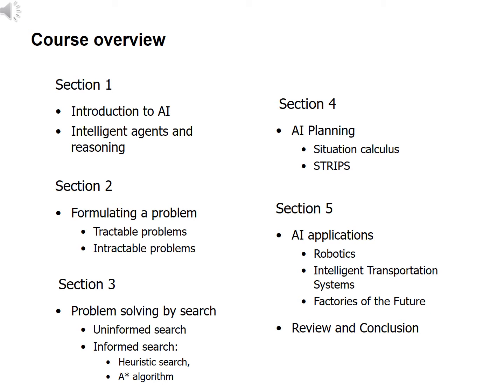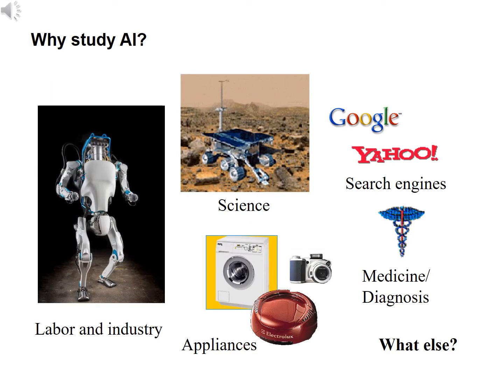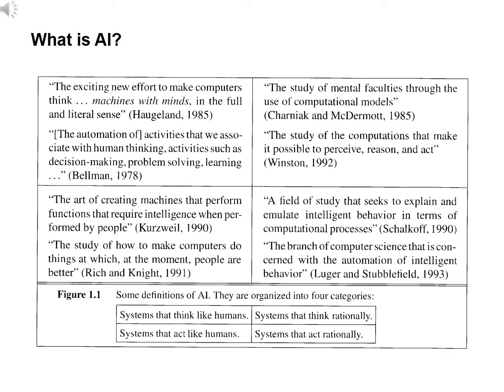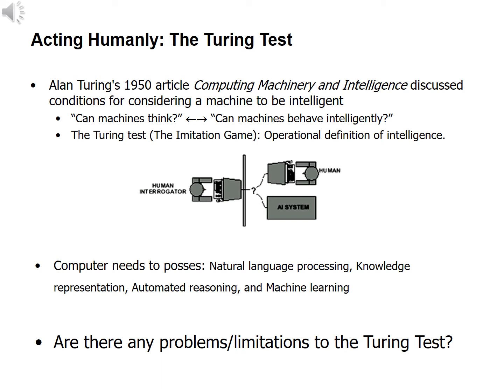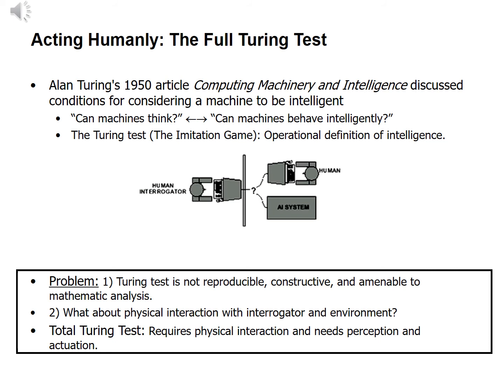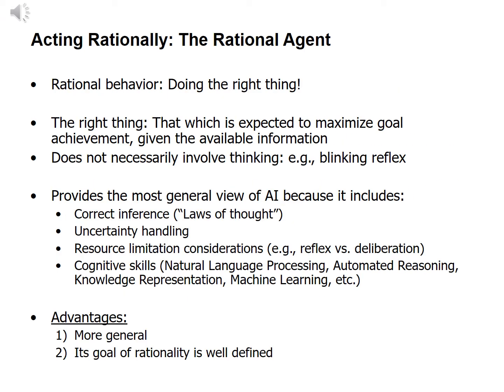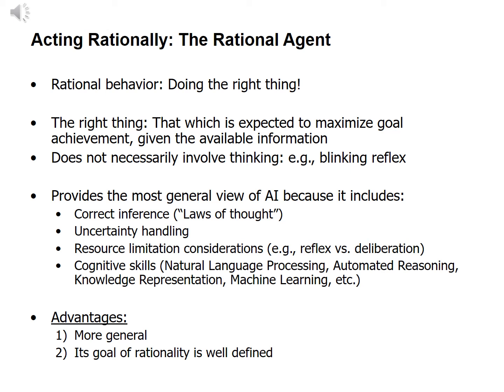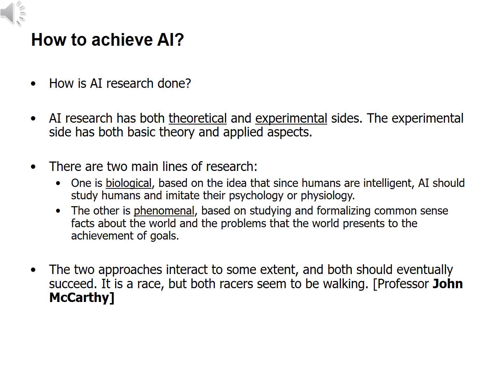Introduction to AI, Section 1 - part 1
First part of the introductory lecture of the course "Introduction to Artificial Intelligence" at IMT Lille Douai, France.